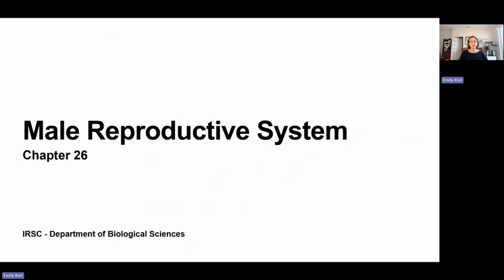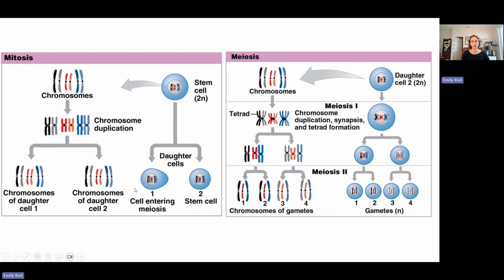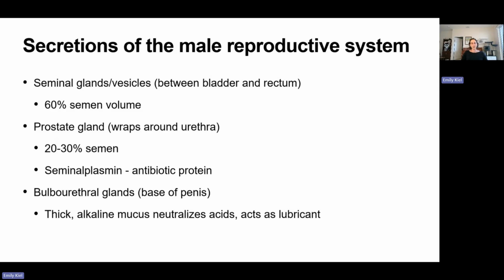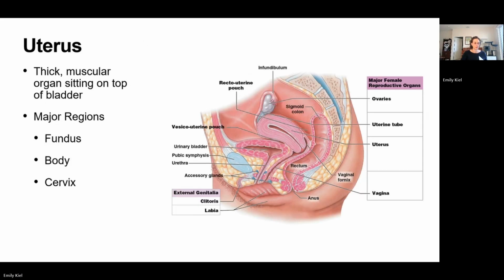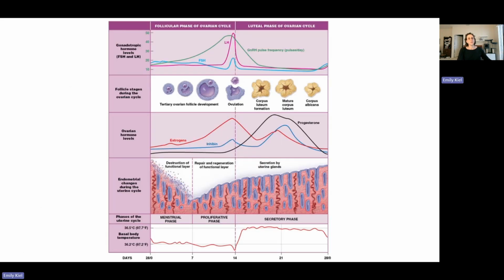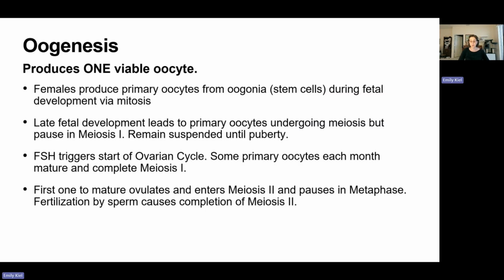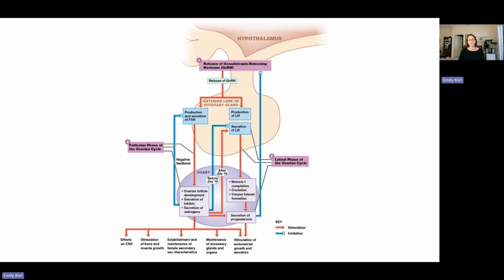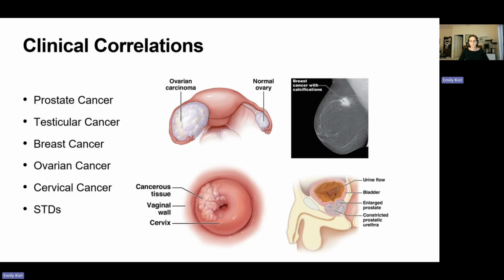The Female and Male Reproductive Systems - Chapter 26 (AP2)